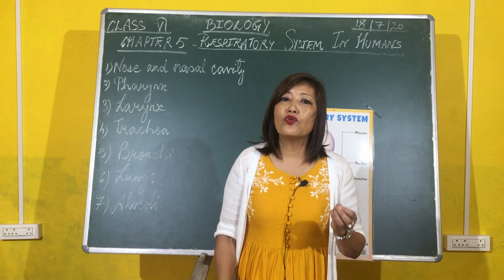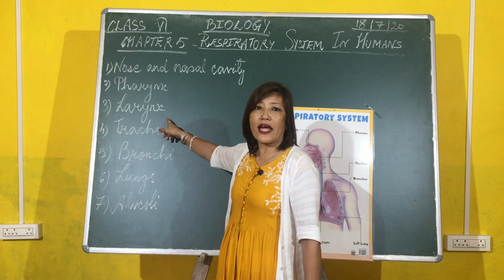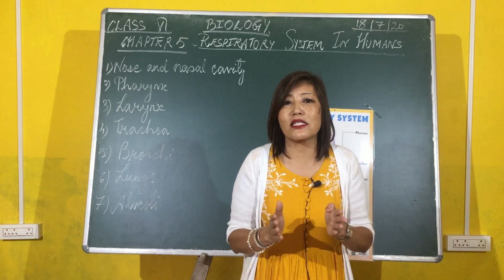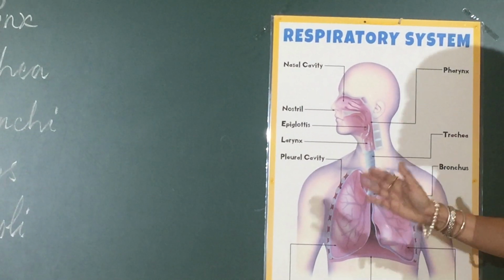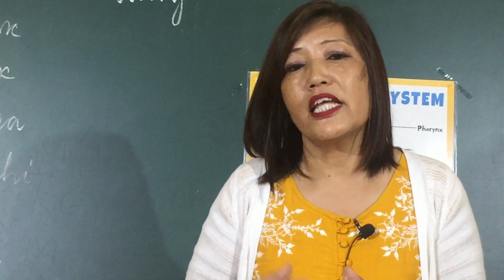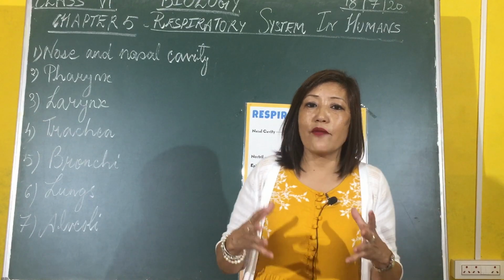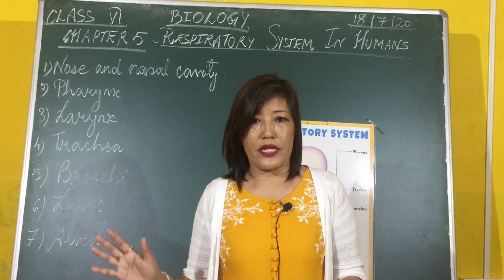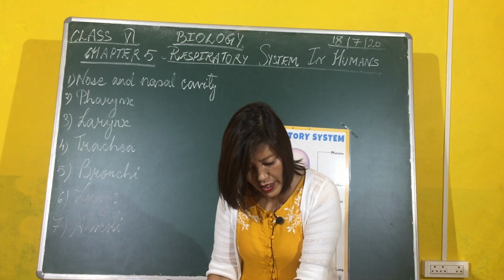Class 6 Biology chapter 5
Respiratory system in humans